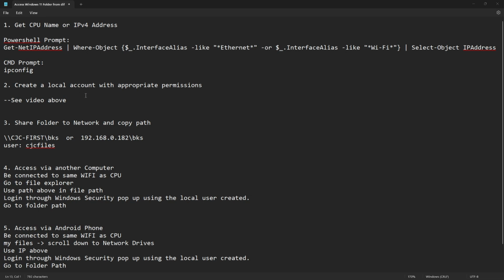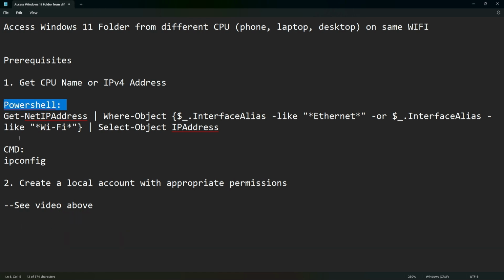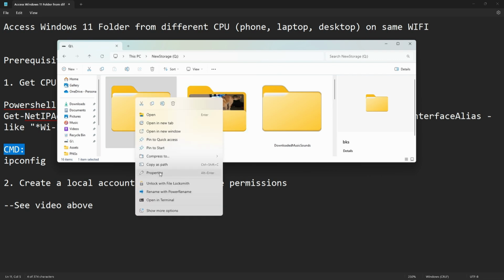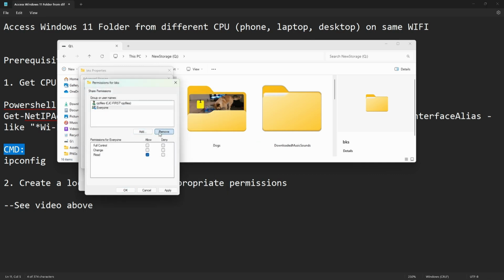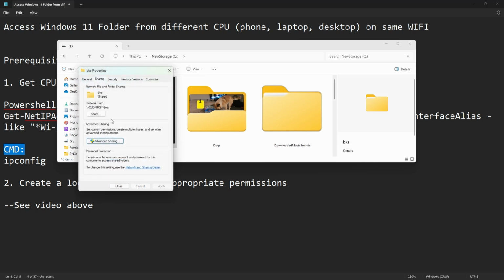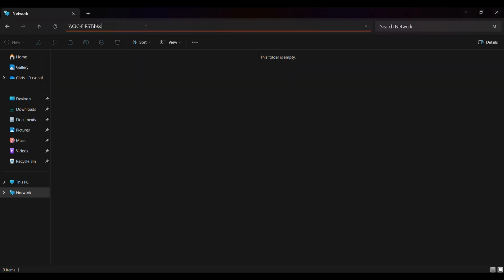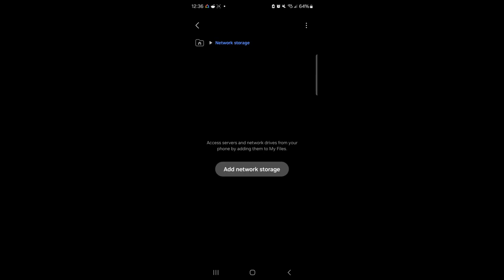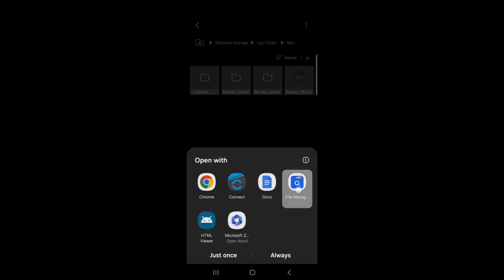How to Access Local Files over WIFI on Different Devices - 2025 - Windows 11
Learn how to easily share files and folders across your local network using Windows' built-in network sharing feature. In this step-by-step guide, we’ll show you how to:

Set up Windows Network Sharing.
Use a local account to secure your shared folders.
Access the shared folders from other computers on the same network.
This method works for sharing files between Windows PCs and even other devices like laptops, giving you a simple and secure way to manage shared files at home or in the office.

🔒 Topics Covered:

Setting up folder sharing.
Creating and securing a local account.
Connecting to shared folders from another device.
📂 Whether you're sharing personal files, work documents, or media folders, this guide has you covered!

Welcome to TheDeveloperToolkit.  We cover a wide range of topics, from Oracle APEX, ReactJS, SQL Developer, React Native/Expo, Game Dev, Informatica, and much more.  D

If there's a specific topic you'd like us to cover or a question you'd like answered, don't hesitate to drop us a comment. We love hearing from you!

0:00 Intro
0:28 Pre-Requisites
0:46 Sharing Folder
1:56 - Result - Access Shared Folder from Windows
2:13 - Result - Access Shared Folder from Android